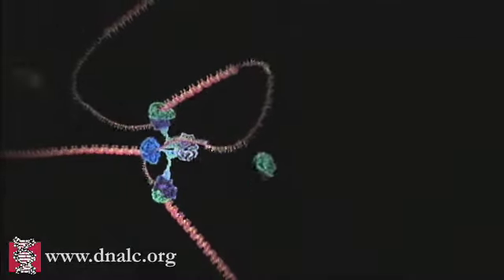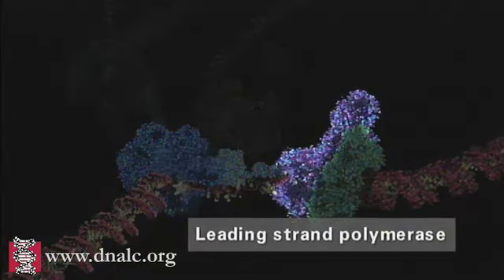DNA replication By 3d animation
In this video Animation of DNA replication easy
dna replication